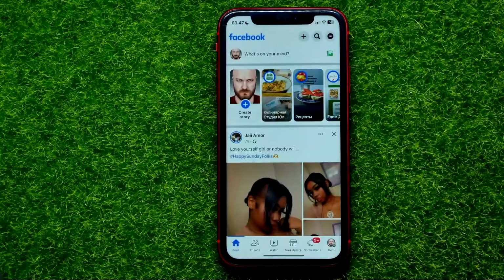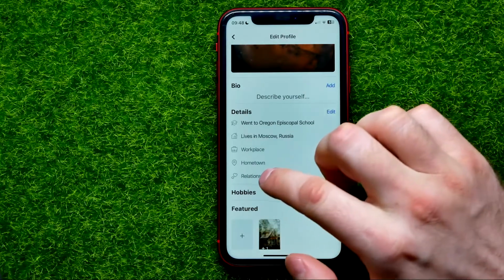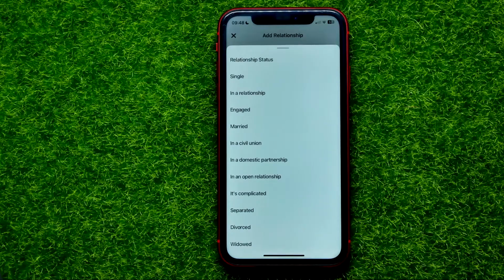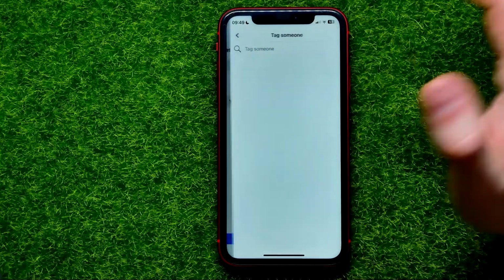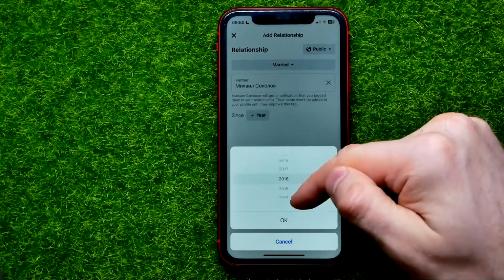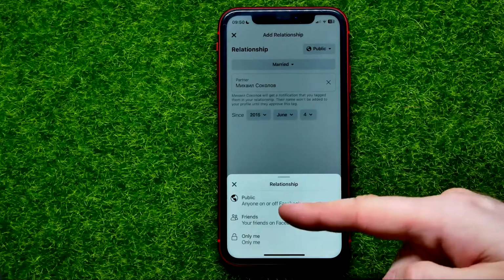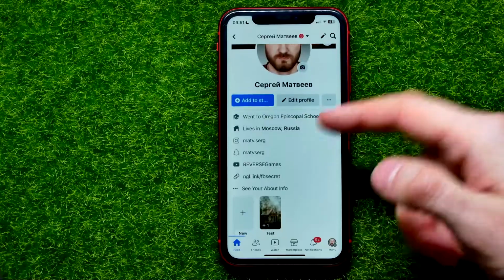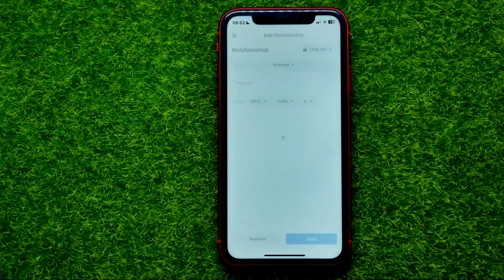How To Add Relationship On Facebook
If you are looking for a video about how to add relationship on facebook, here it is!
In this video I will show you how to add relationship status on facebook. Be sure to watch the video to the very end.
You will learn how to change relationship status on facebook. That's easy and simple to do from your phone.